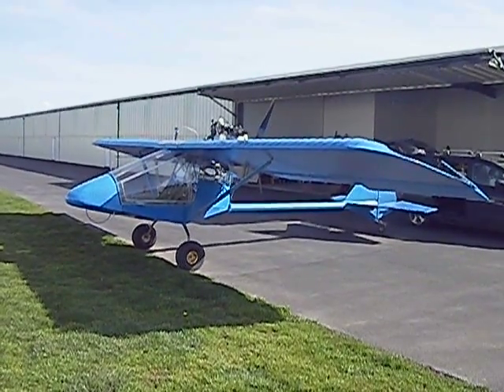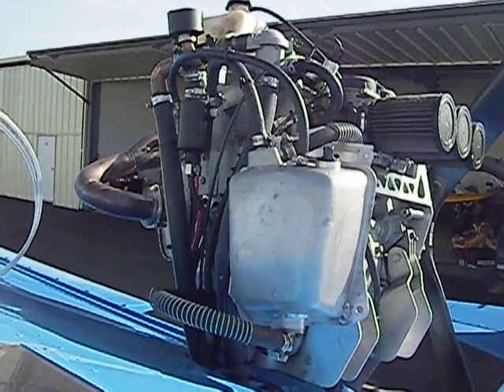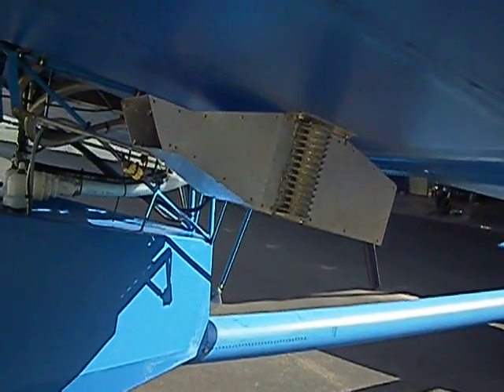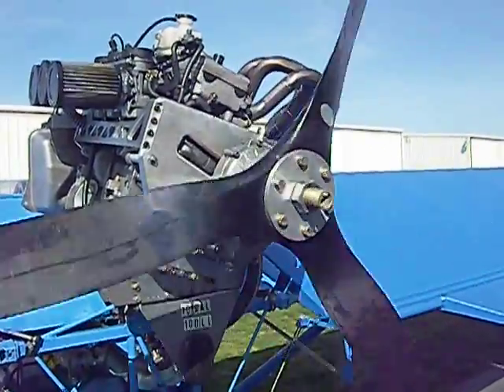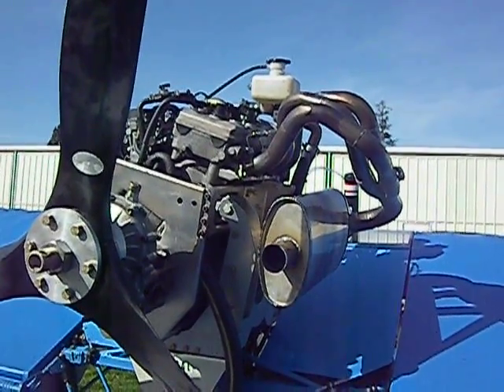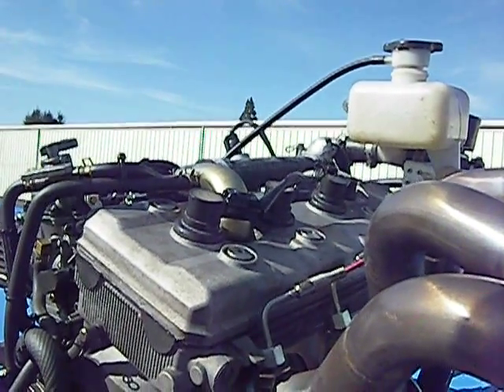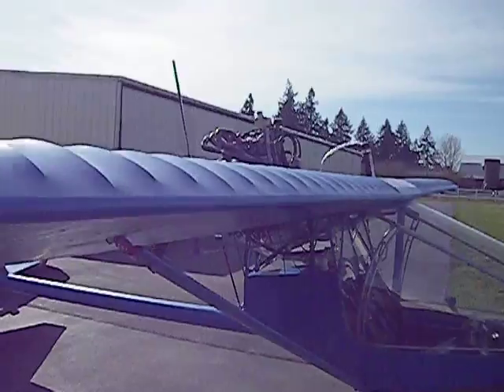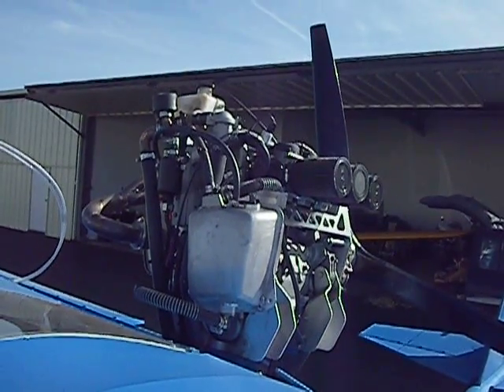Yamaha engine on a Kolb MKIII C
2005 120HP Yamaha Vector 3 cyl 4 stroke snowmobile engine on a Kolb MIKIII C airplane.